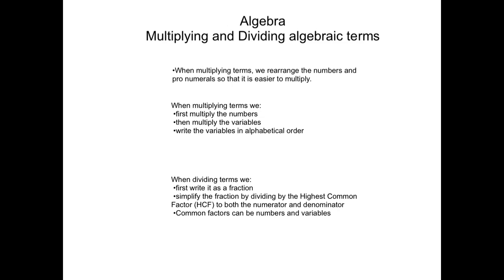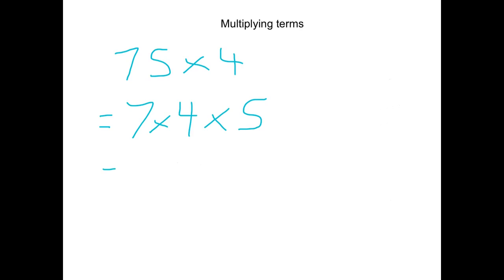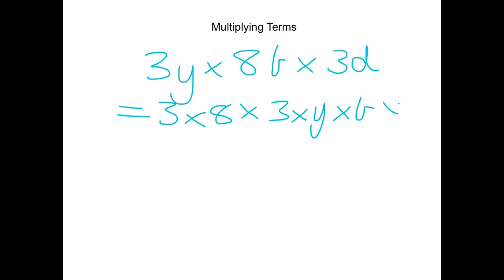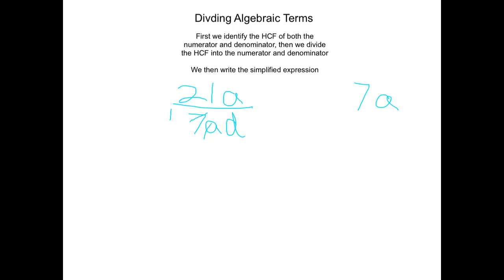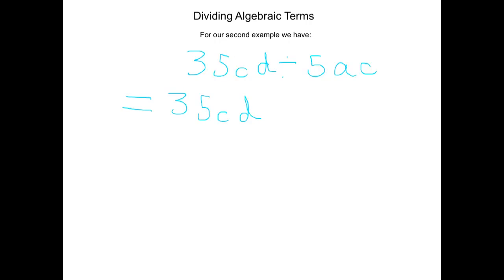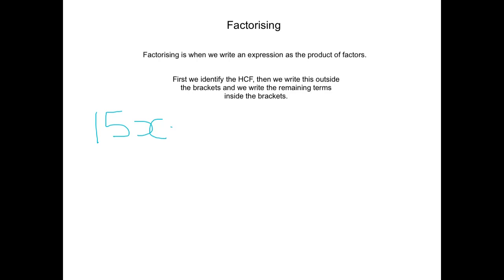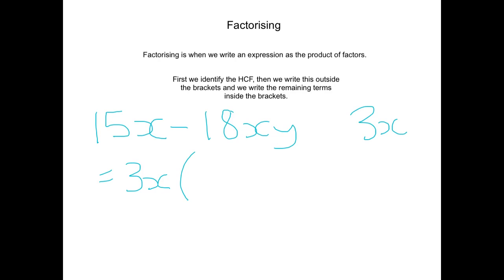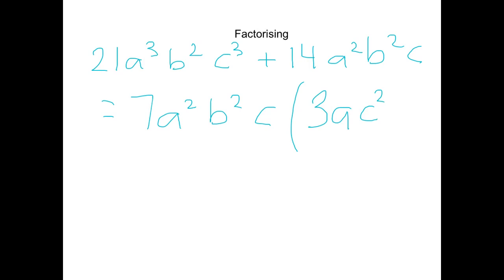Bernie Dunn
Description